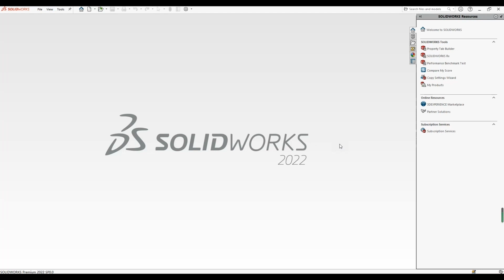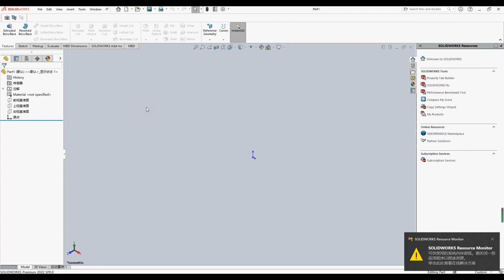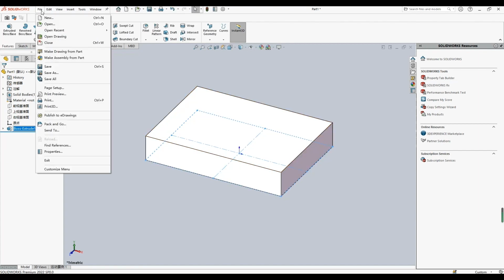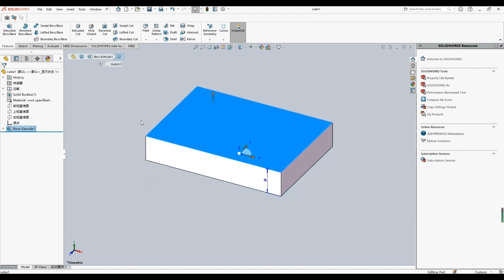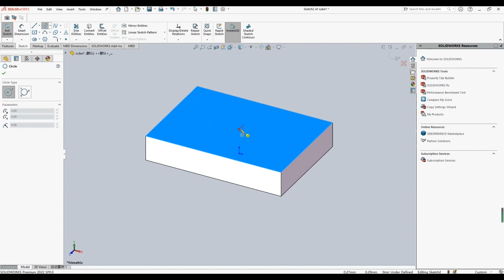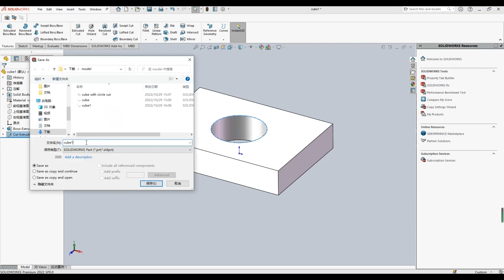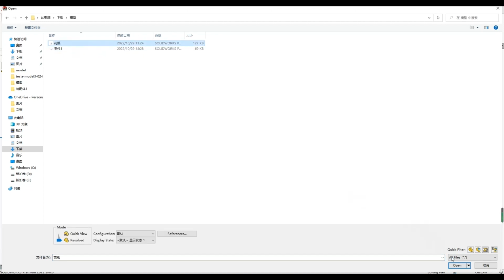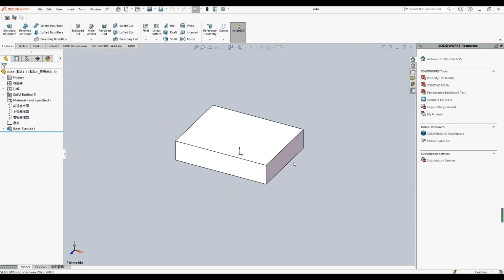Solidworks lesson 2 save file/new file